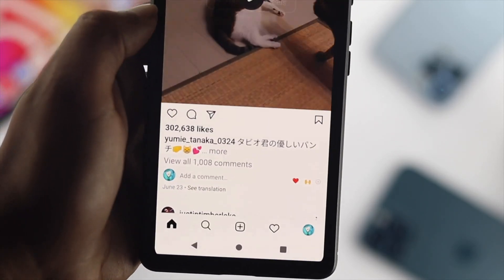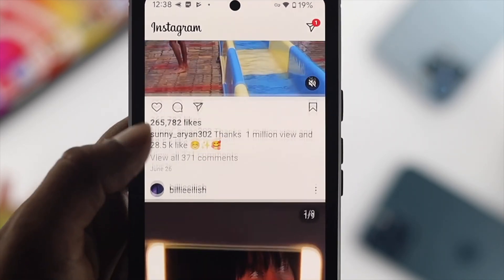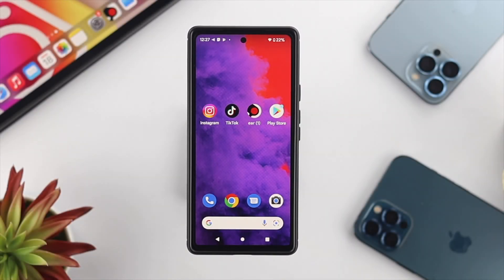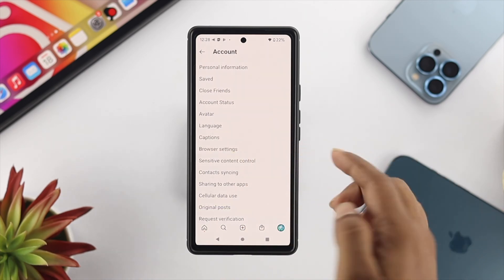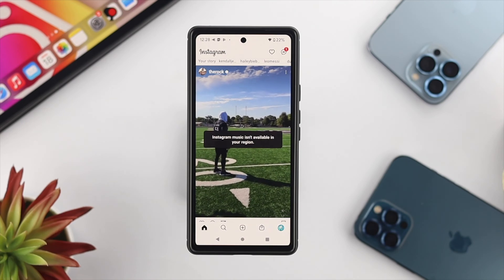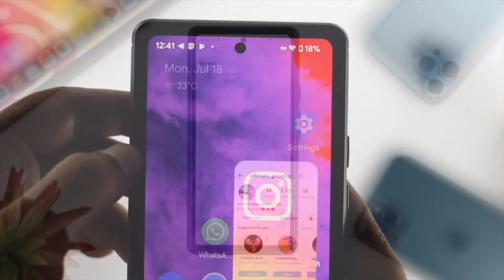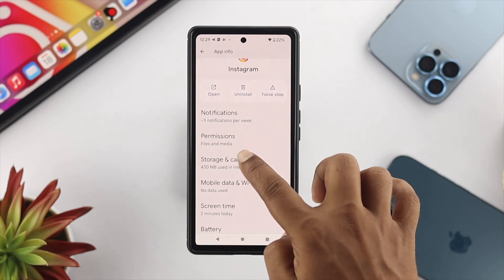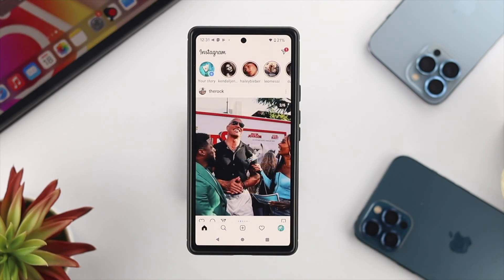Fixed: Instagram Showing only Old Posts Problem Solved!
Suddenly your Insta Newsfeed stopped updating new posts, and keep showing the same old post over and over. Here are the 3 best solutions to fix Instagram not showing any new post problem easily.

0:00 What this video is about
0:27 Solution 1: Clear Browsing Data
1:14 Solution 2: Clear Cache and Storage
1:42 Solution 3: Turn Off or ON VPN